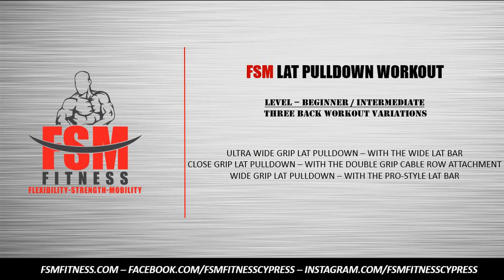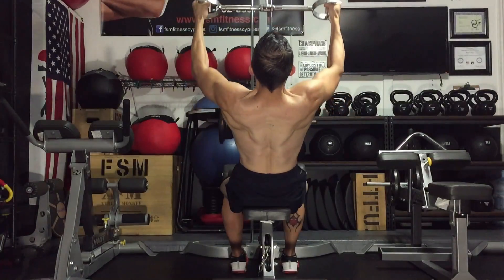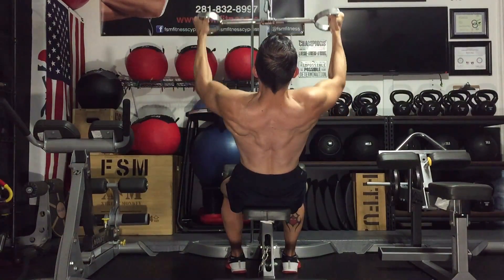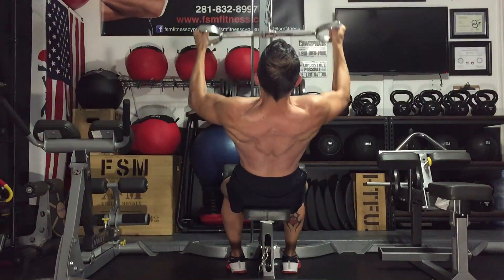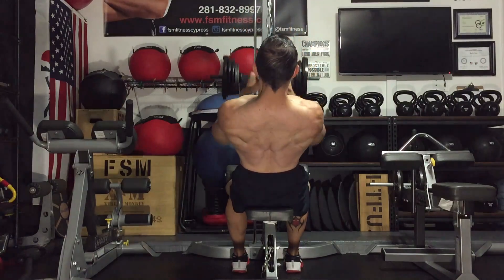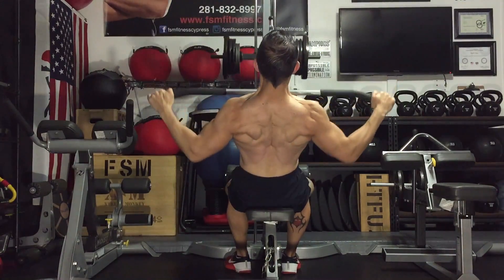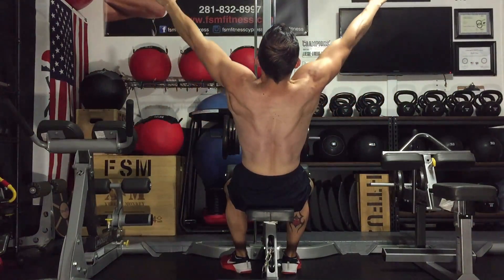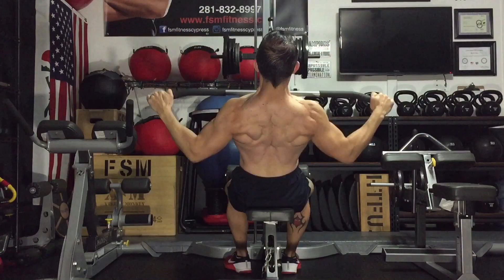LAT PULL DOWN ATTACHMENTS BACK DEMO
Short back workout demonstrating the different back muscles that are stimulated with three different attachments.

Pro-Style Bar
Wide Grip Bar
Double Close Grip Bar

FSM Fitness - Cypress